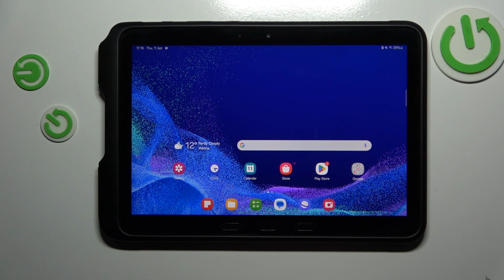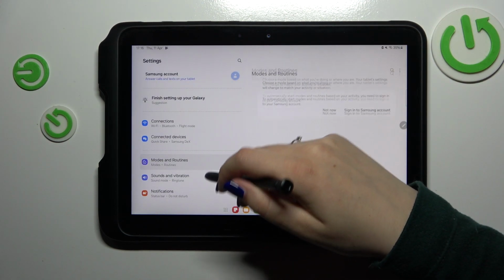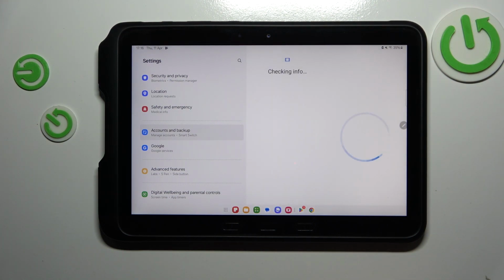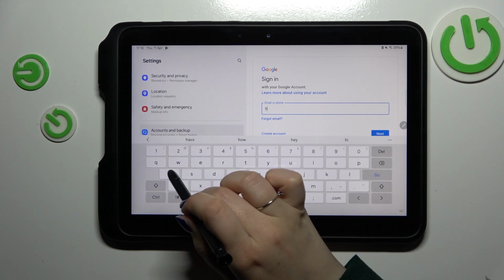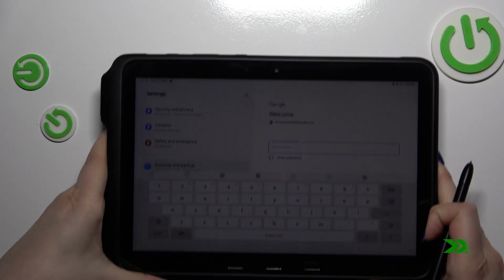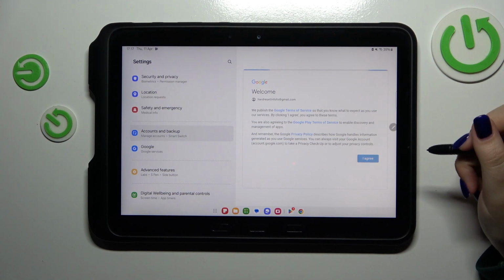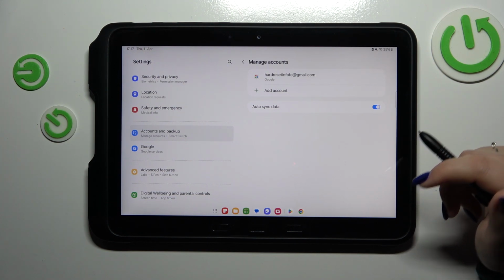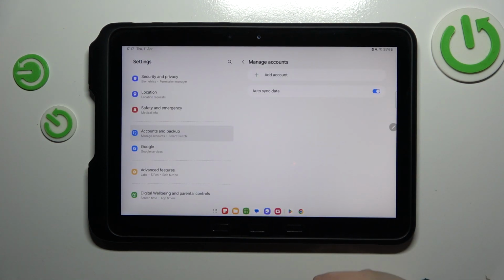How to Add or Remove Google Account on SAMSUNG Galaxy Tab Active4 Pro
Find out more info about SAMSUNG Galaxy Tab Active4 Pro:
Hi! Stay here and learn how to easily add or remove a Google account on your Samsung Galaxy Tab Active4 Pro in just a few simple steps. Adding a Google account allows you to access Gmail, Google Play Store, and other Google services on your device.

How to add Google Account to SAMSUNG Galaxy Tab Active4 Pro? How to remove Google Account on SAMSUNG Galaxy Tab Active4 Pro? How to manage Google Account on SAMSUNG Galaxy Tab Active4 Pro?